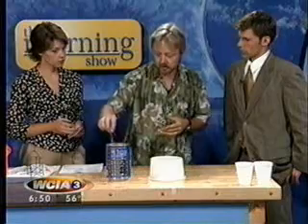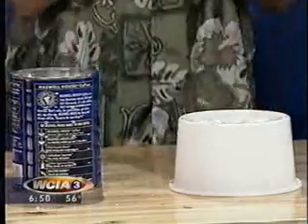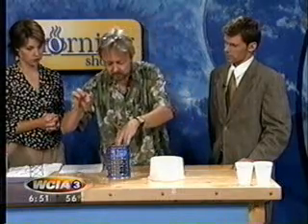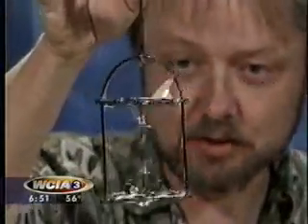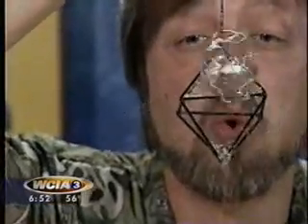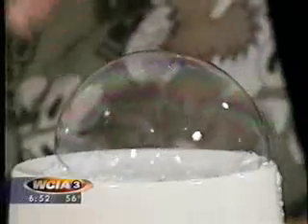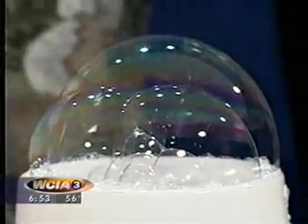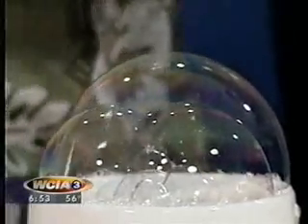wcia 040728 1